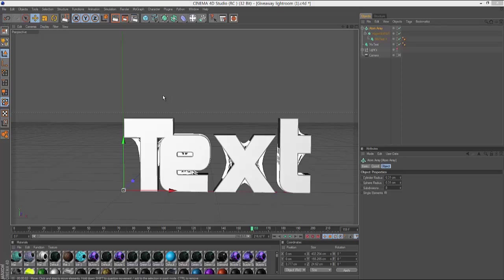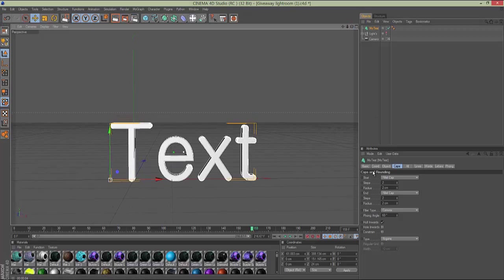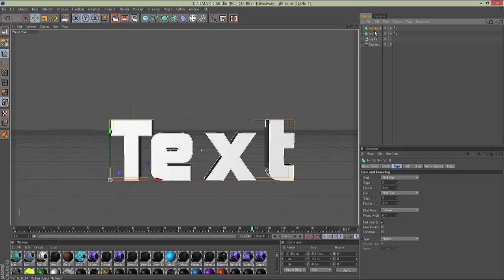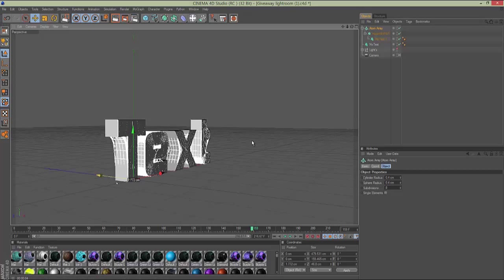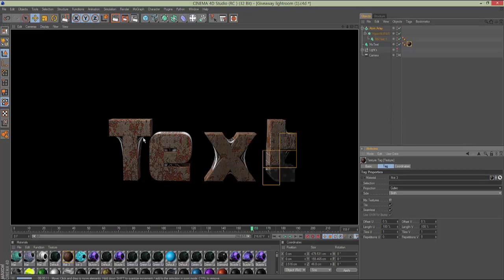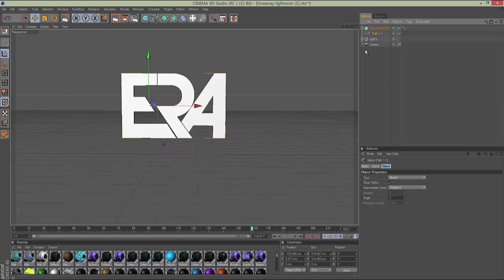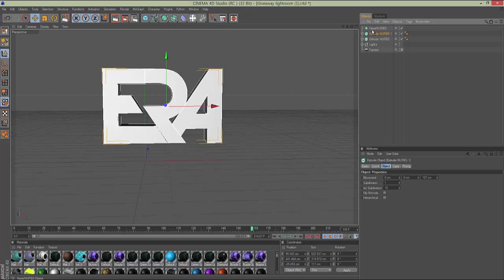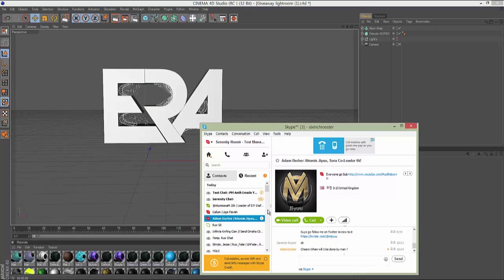Cinema 4D Tutorial | Spider Web Effect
Hey guys another sick render effect or add on!! Please comment on what you want to see next